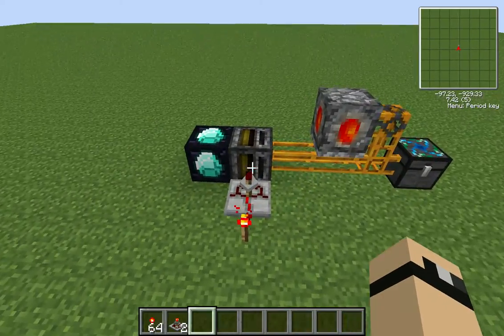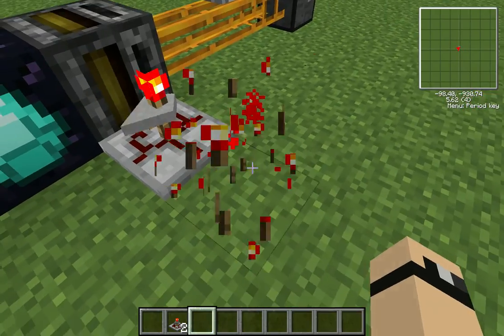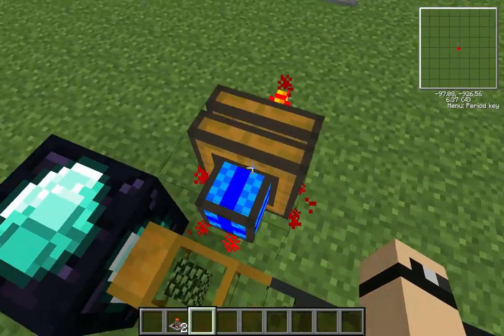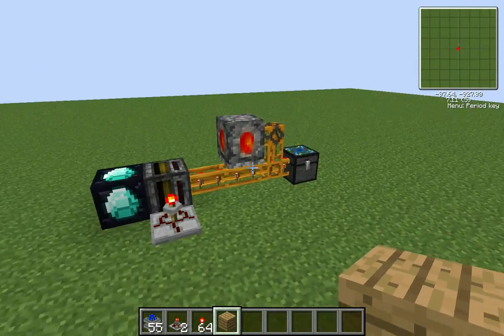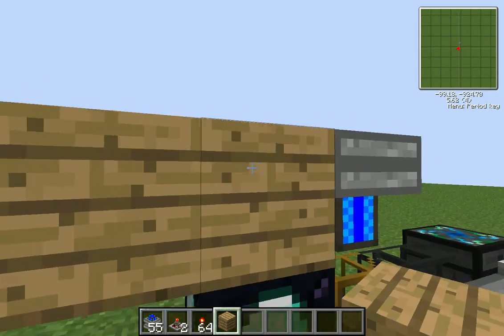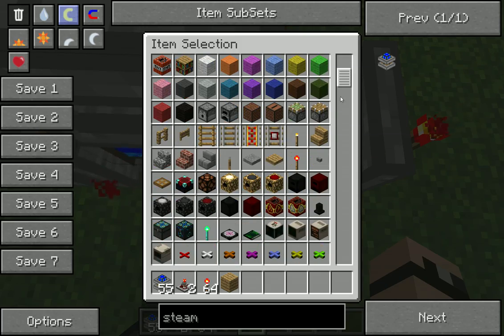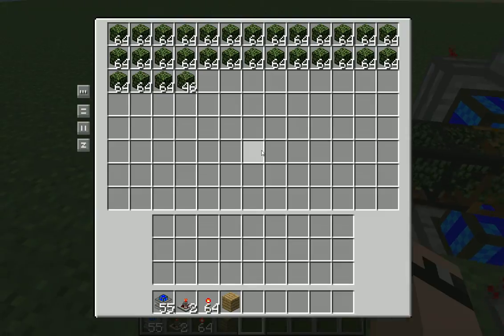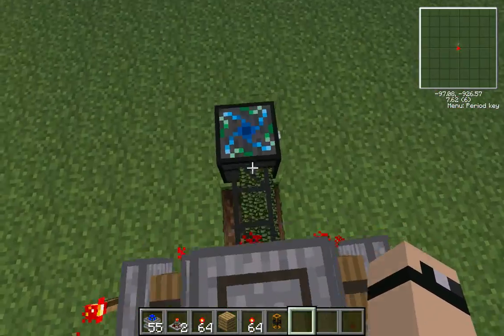[Tekkit][Tutorial] How to use the duplicator!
Works well.